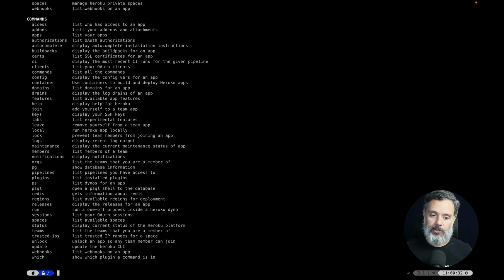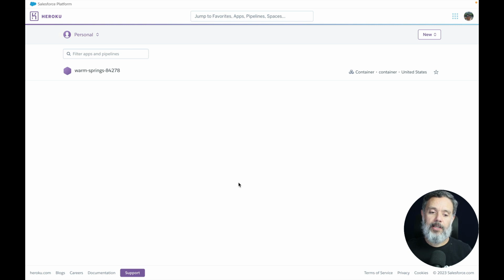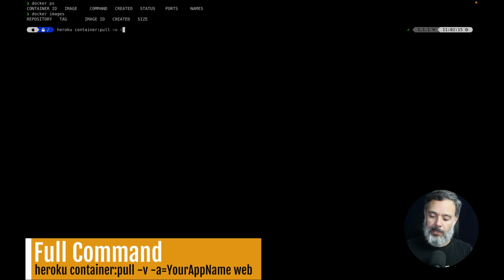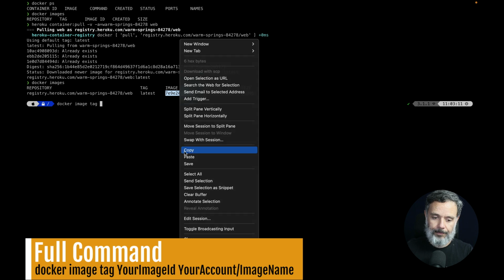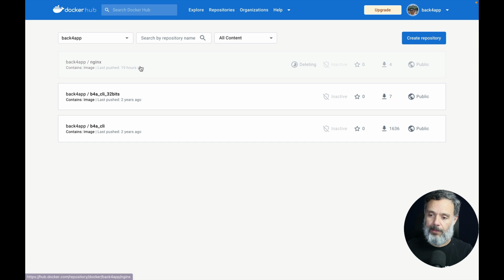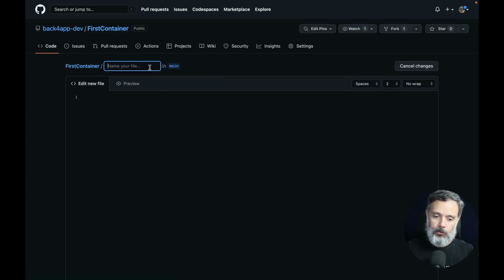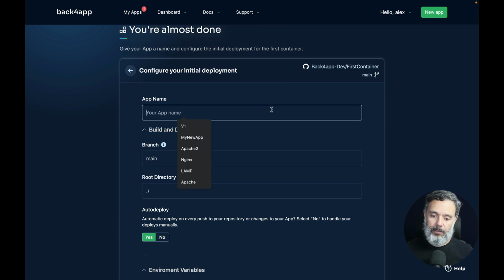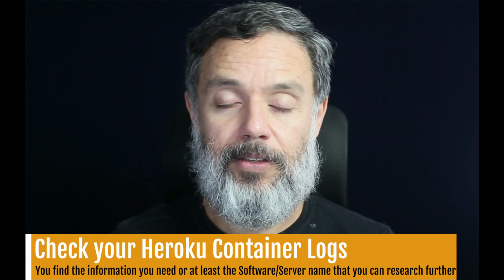Migrating Running App from Heroku to @Back4App Containers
Today, one of our most requested videos since the launch of Back4App Containers: how to migrate a running App from Heroku to Back4App Containers. In practice.

In this video you will see how to retrieve your Container from Heroku, how to upload it to Docker Hub and, finally, how to deploy it to Back4App Containers.

Here are a few basic operation videos to assist with the migration when moving your App: